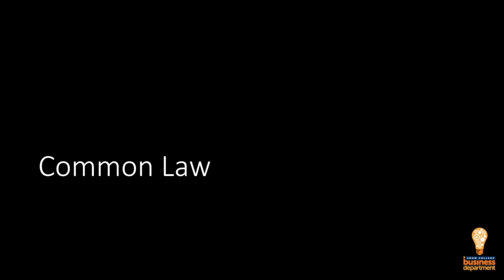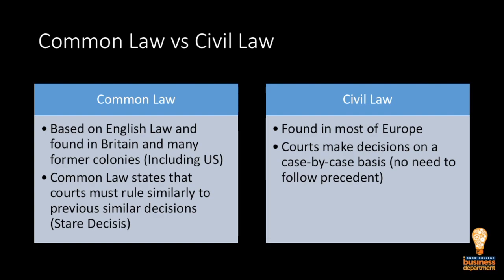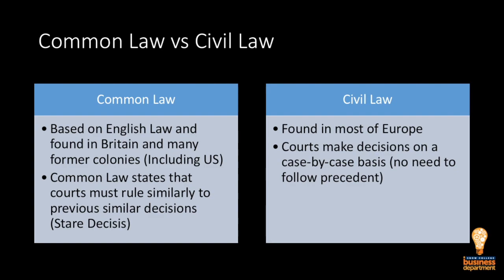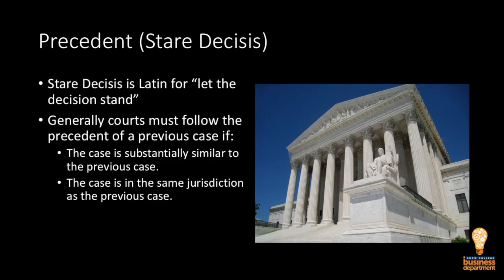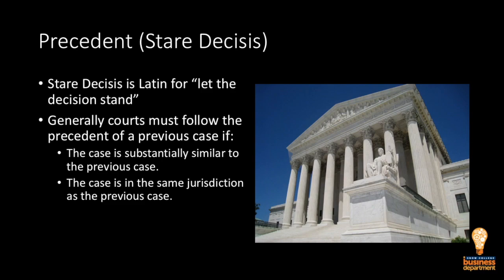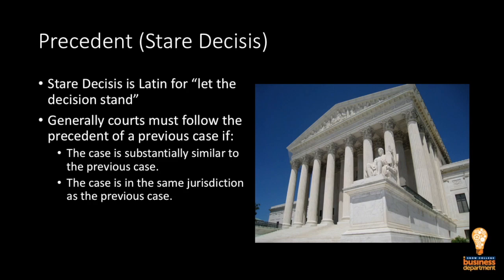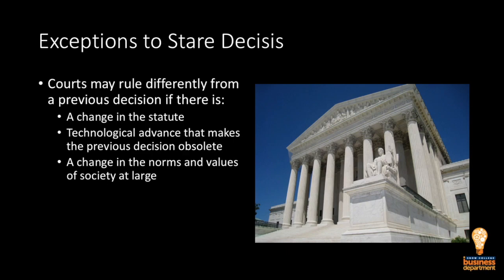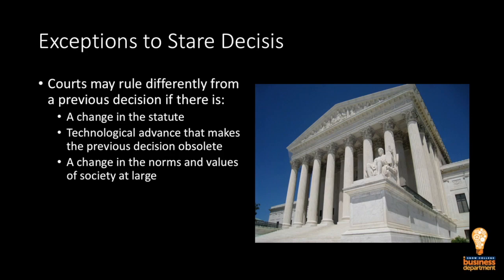Common Law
This video is for Professor Hales' Business Law class at Snow College and provides an overview of Common Law and the principle of stare decisis.  Information comes from Foundations of Business Law and the Legal Environment by Saylor Books